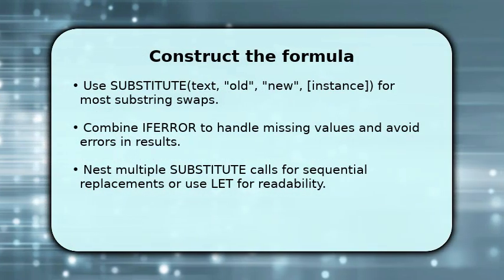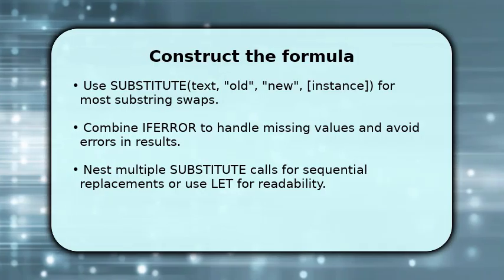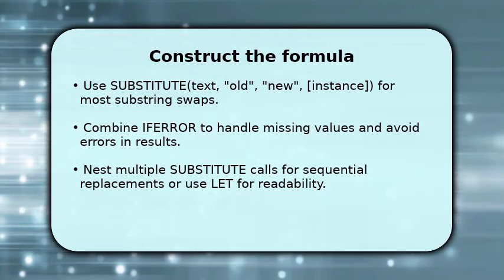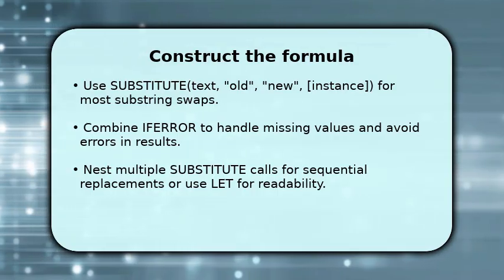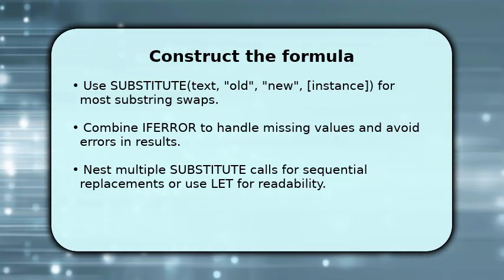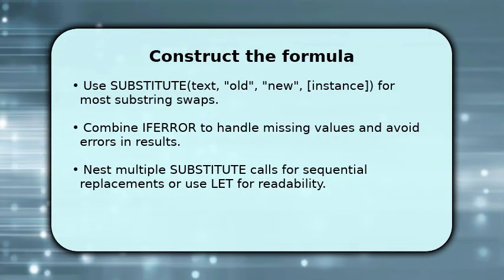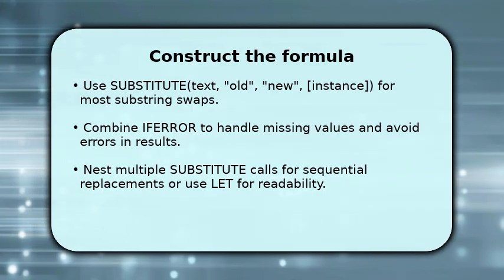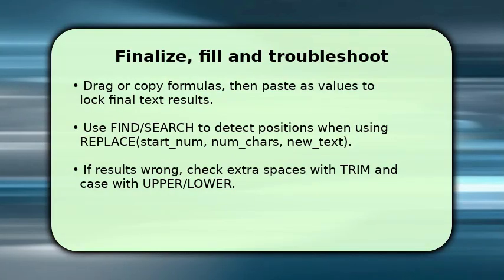How to Replace Text in Excel Using Formula (full Guide)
How to Replace Text in Excel Using Formula (full Guide) | 🔒 Surfshark VPN Deal — Stay private and secure. $1.99/mo + 3 Months Free ▸

Dive into the world of Excel formulas as we guide you through a comprehensive process on how to effectively replace text within your spreadsheets. Master this essential skill with our step-bythy tutorial, ensuring precision and efficiency in data management.

Excel, replace text, formula, spreadsheet editing, text substitution, data cleaning, VLOOKUP function, find & replace tool